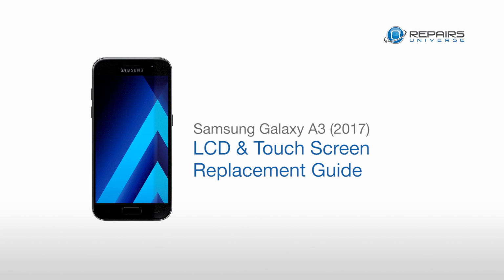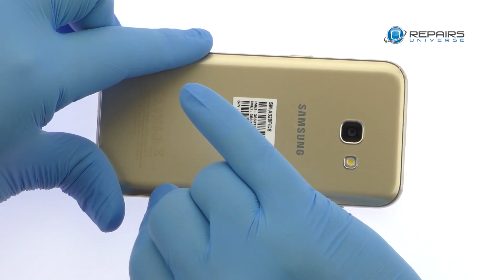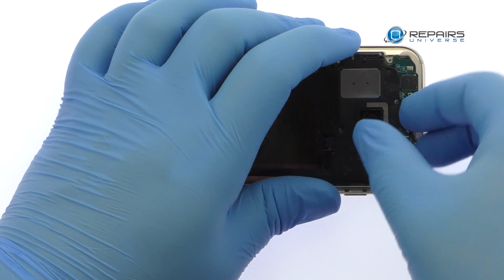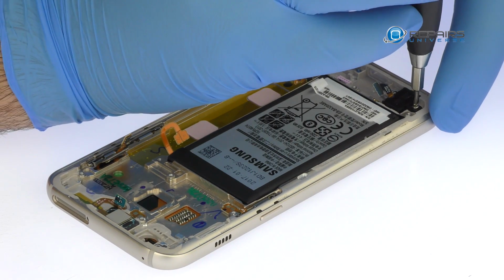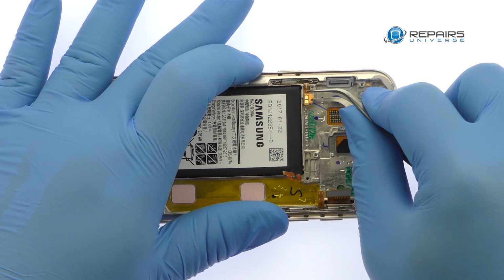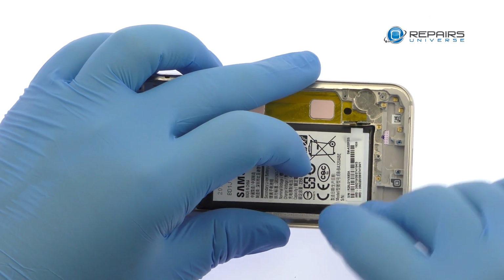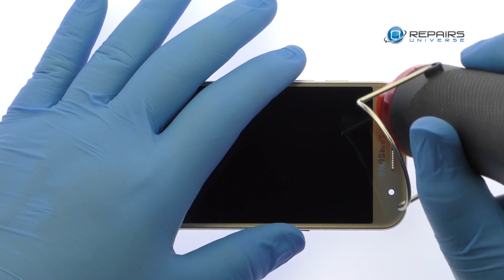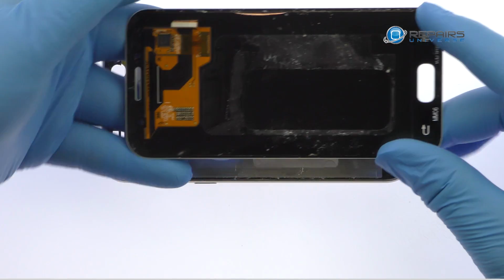Samsung Galaxy A3 (2017) LCD & Touch Screen Replacement Guide - RepairsUniverse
Don't put up with a Galaxy A3 A320 that has a cracked touch screen or damaged LCD. Fix your Samsung phone today! is your DIY source for Galaxy A3 (2017) repair guides, replacement screens, parts and tools!

Get same day shipping, Monday to Friday, when you order before 5PM PST to get your repair done fast!